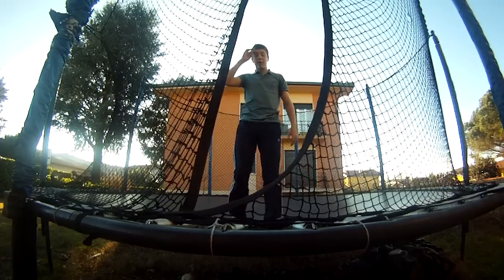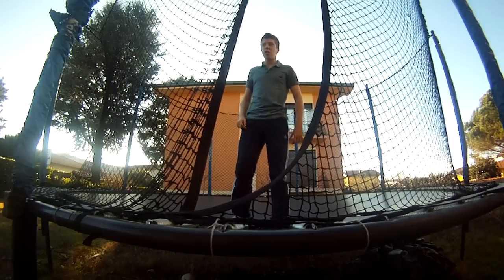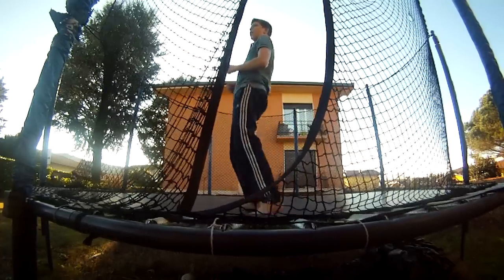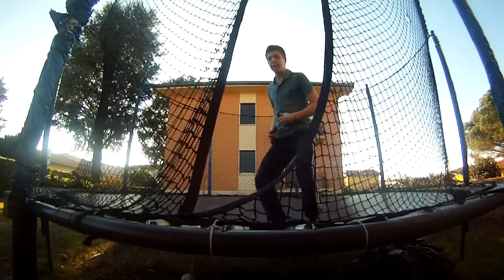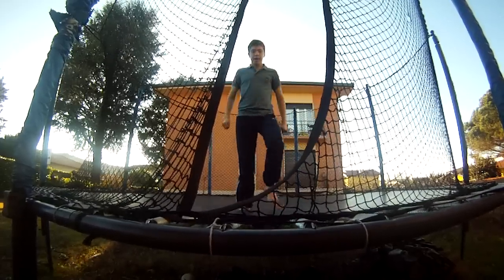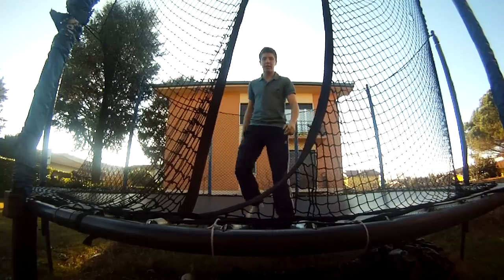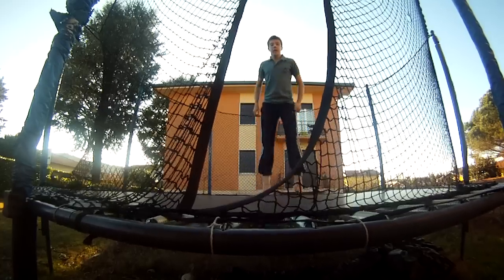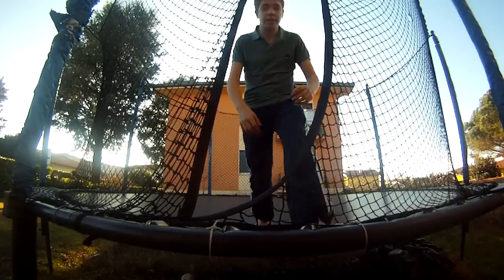how to backflip on a trampoline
video of me teaching you how to back flip
- make sure you have the guts to spin over your head
tips- tilt your body and your head backward
-don't jump to high
-try kneeing yourself in the face to get extra rotation
-use either your hands to help rotate or tuck into more of a ball ( personally hands work better)